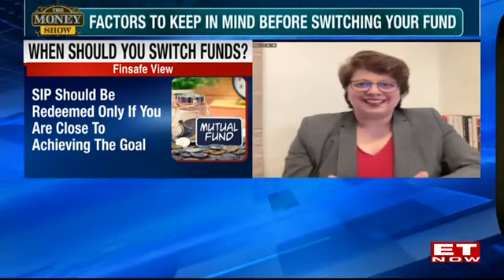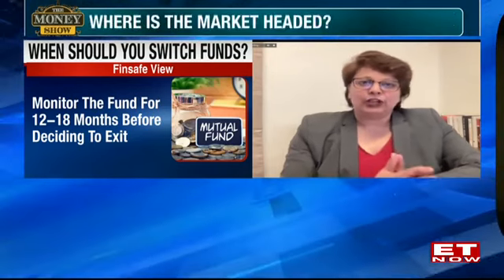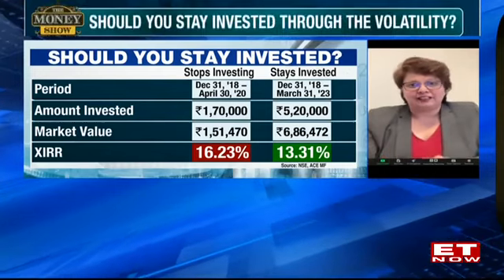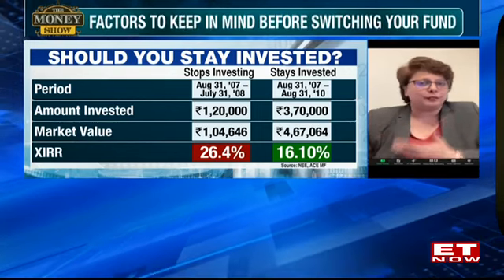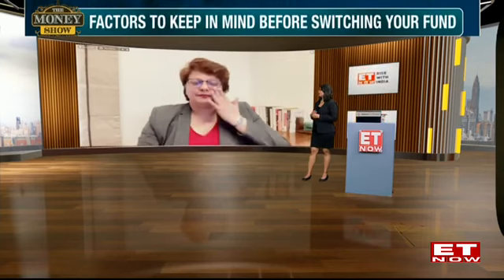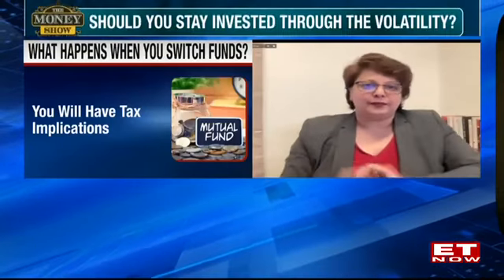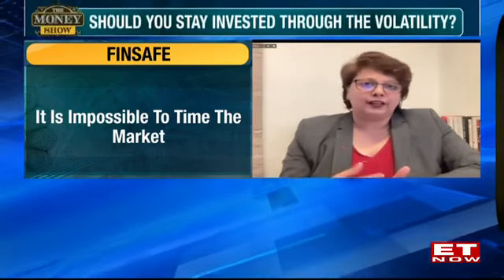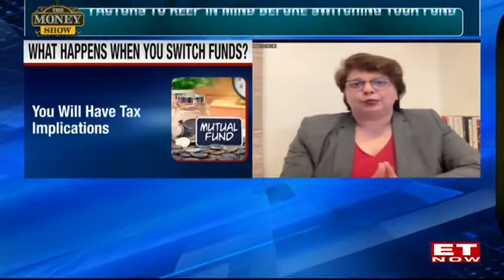Mutual Funds - When to exit or switch?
What is the difference between exiting and switching mutual fund schemes? With the current volatility in the market, should one stay invested or exit their mutual fund investments. How to decide whether to exit or switch mutual funds? What are the tax implications of exiting and switching mutual fund schemes? Watch Mrin Agarwal talk all about exiting and switching mutual fund schemes on "The Money Show" on ET Now
Do reach out us in the comments section of this video for any queries or feedback that you may have.